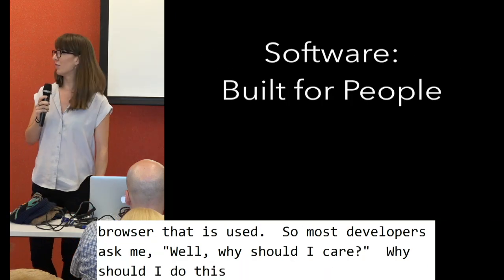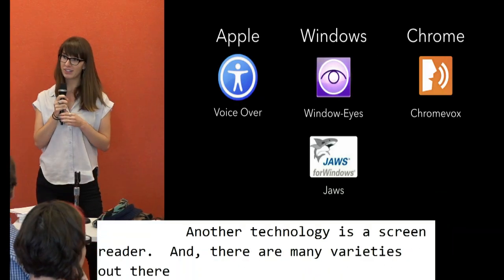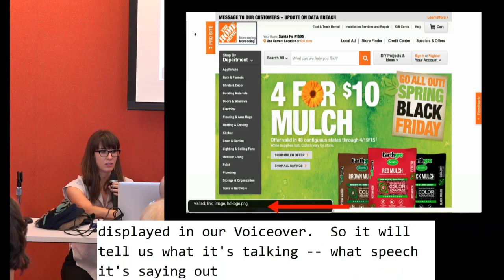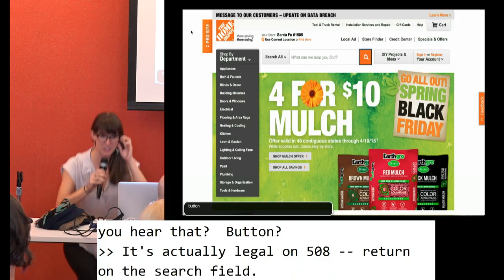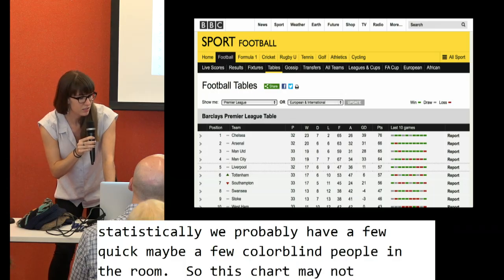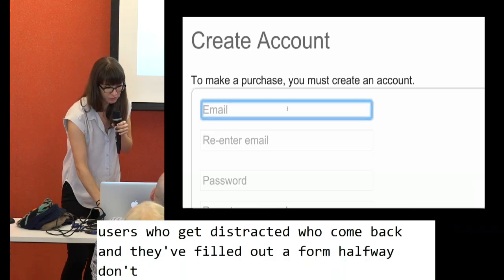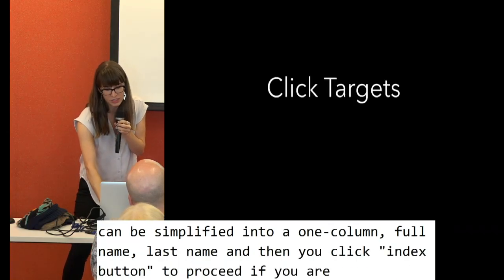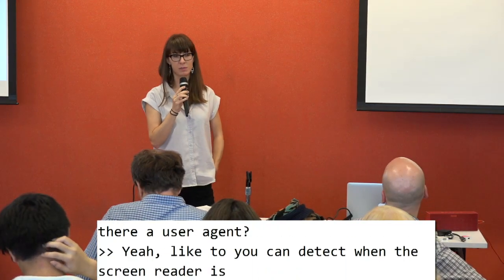Chandra Carney: Develop with Accessibility in Mind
Originally published on Livestream.com on September 26, 2015 at 11:27 PM CDT

(35 mins) Most developers don't consider that someone with impairments may use the web and don't think about what this experience may be like for someone who has an impairment. We will explore a variety of widely used assistive technologies and how they are used to interface with the web. The talk will dive into tactics to consider when creating good front-facing code that will provide a smooth usability experience with assistive technologies. We will look at examples of sites with good and bad accessibility considerations and how to make both better for users. Attendees will be able to take away easy, effective steps and best practices that they can begin to utilize in their web applications.
Speaker Bio

Chandra is a graduate of the Turing School of Software and Design and works in NYC at Econify. She is interested in creating a more accessible web for all to use and is looking to give others the inspiration they need to bridge the gap and learn to code.